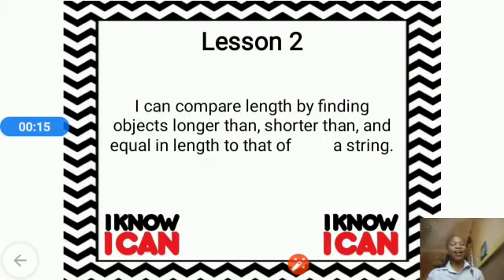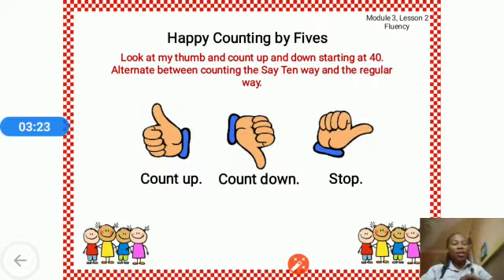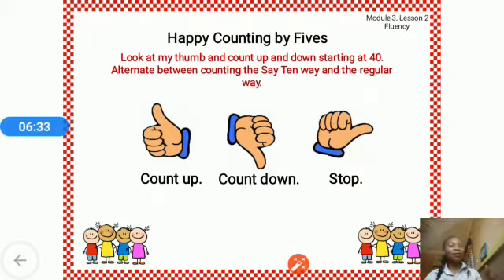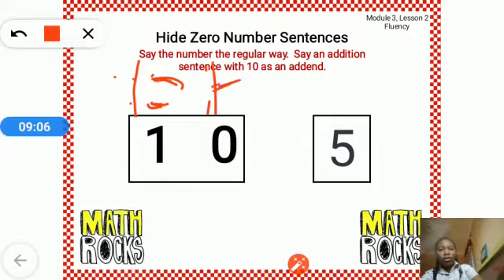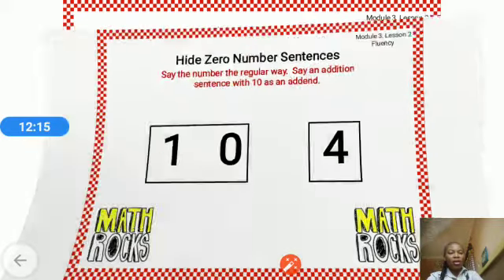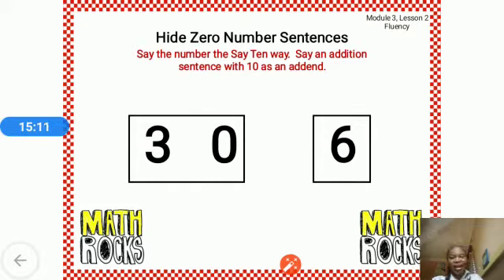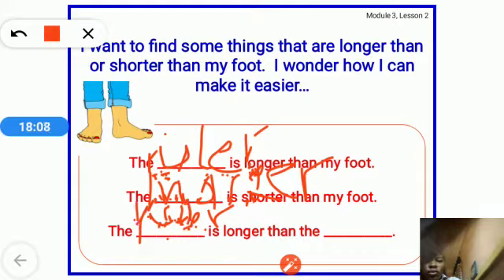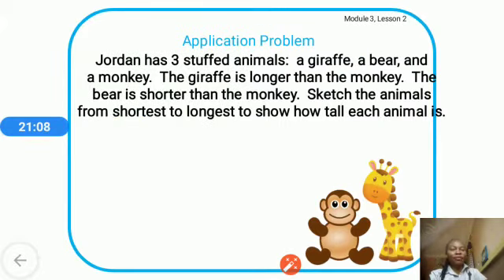May 16, 2020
Video from Faith